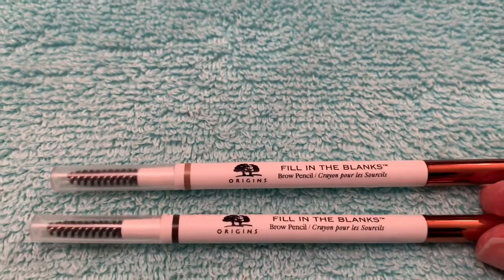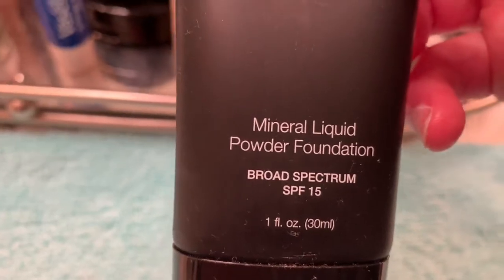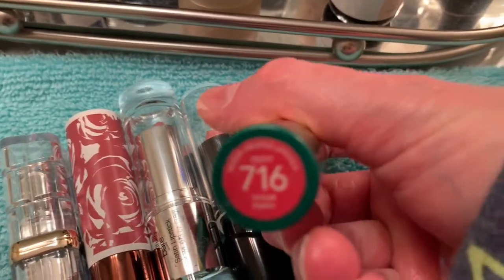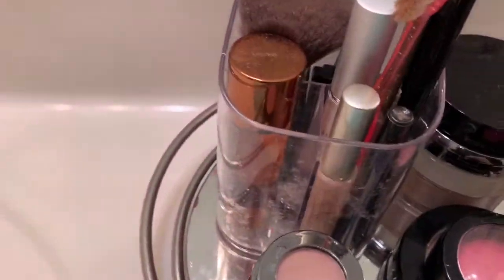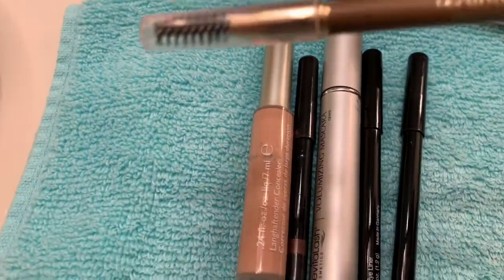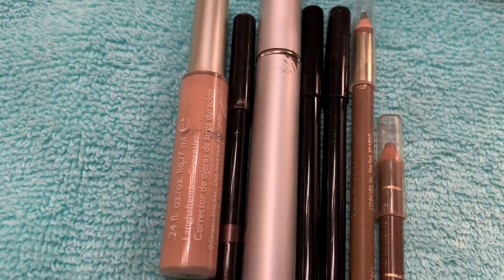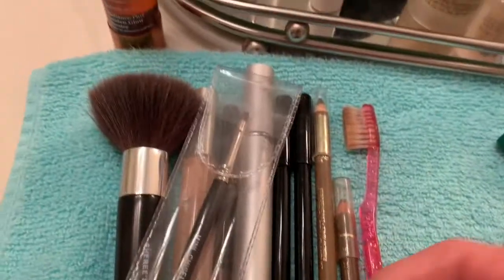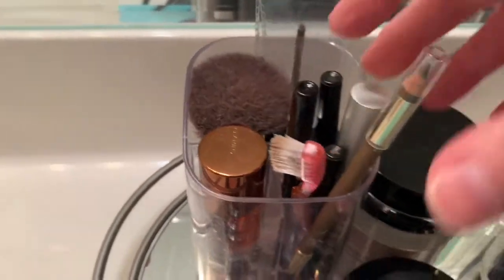Part 2: Everyday Makeup Routine | Makeup Products